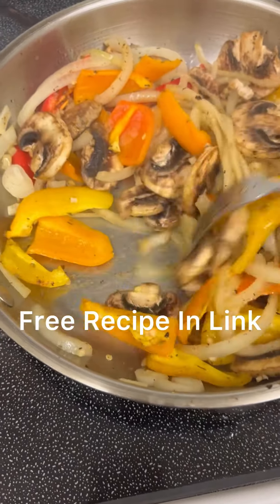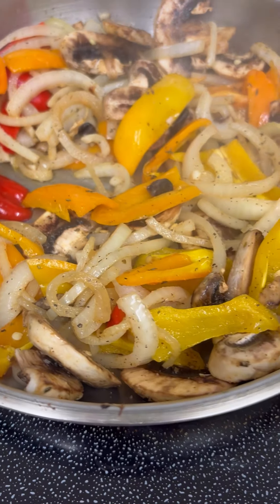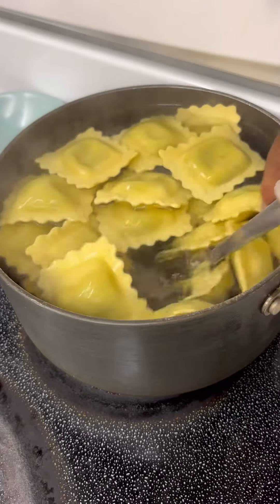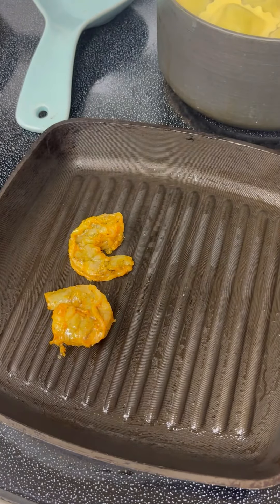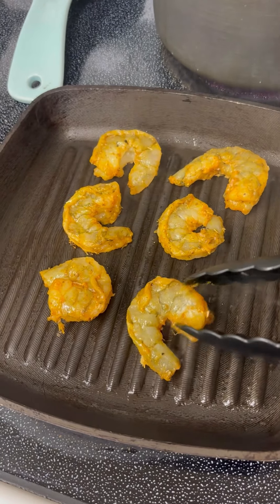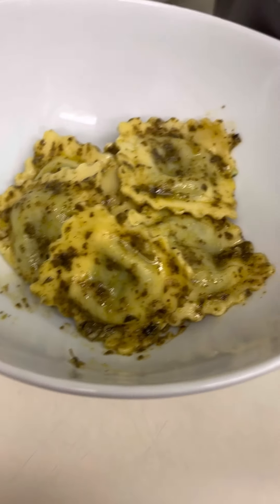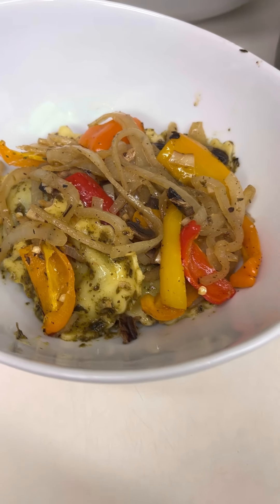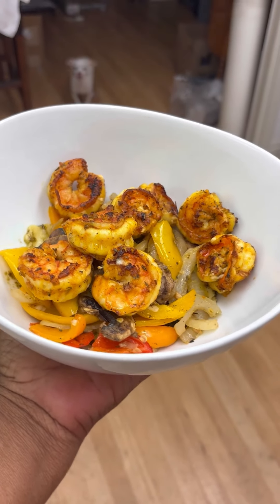Shrimp And Ravioli Bowl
Shrimp and Ravioli Bowls ￼

This recipe is super easy and super yummy. You can find the free recipe in my Payhip store. ￼